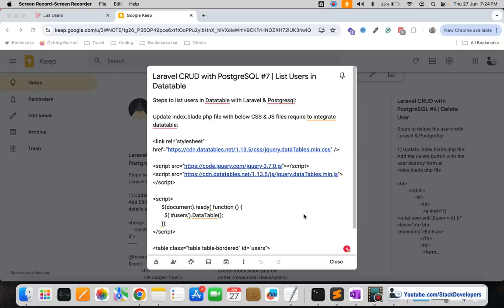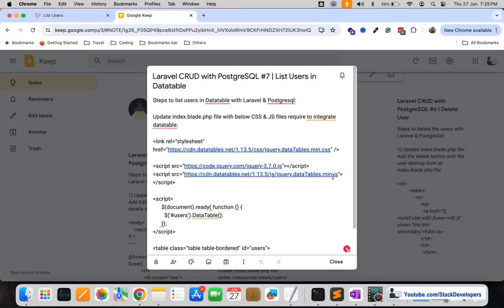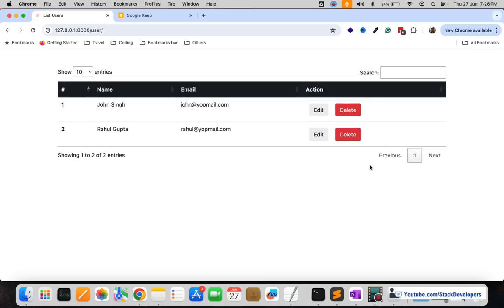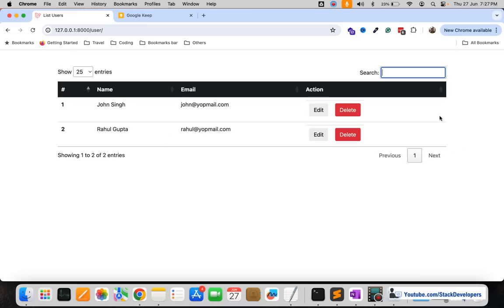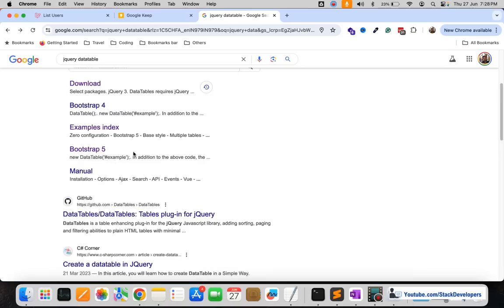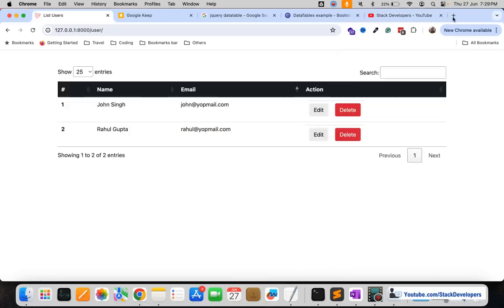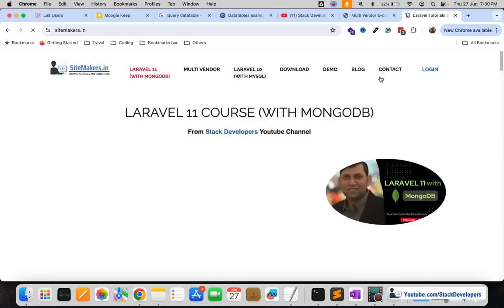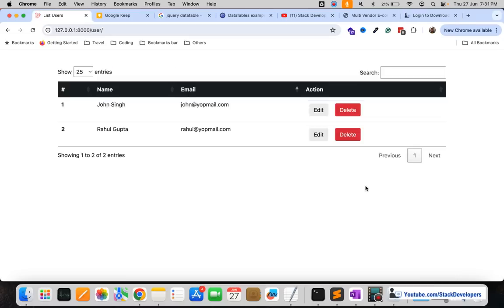Laravel PostgreSQL Tutorial #7 | Laravel CRUD with PostgreSQL | List Users in Datatable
Steps to list users in Datatable with Laravel & Postgresql:

Update index.blade.php file with below CSS & JS files require to integrate datatable.